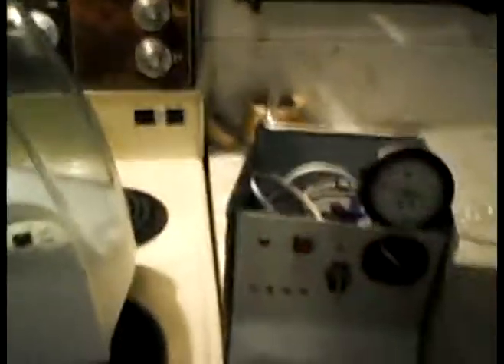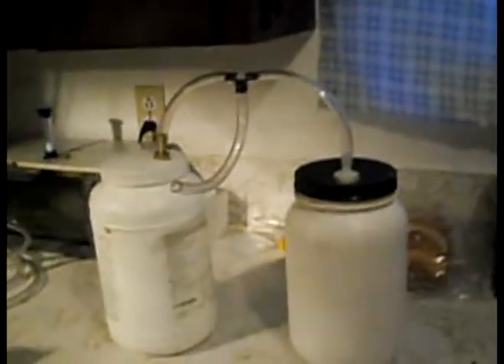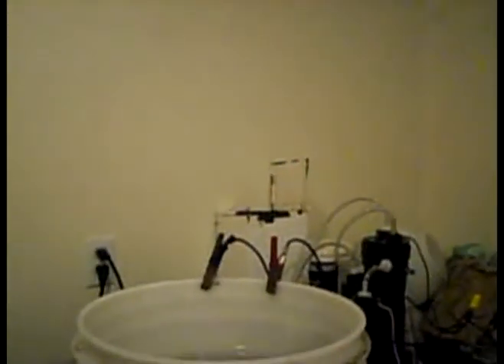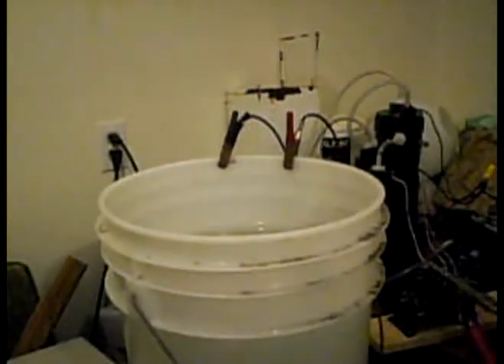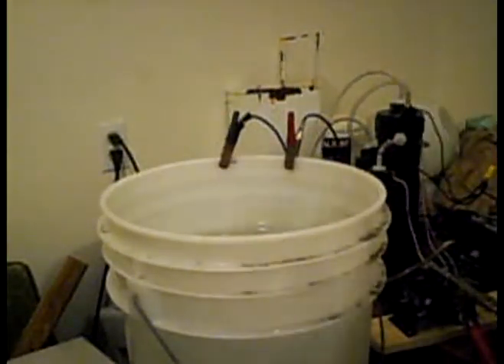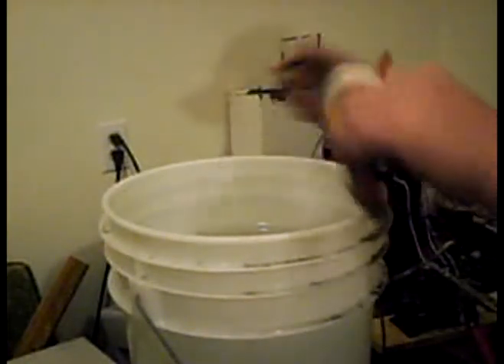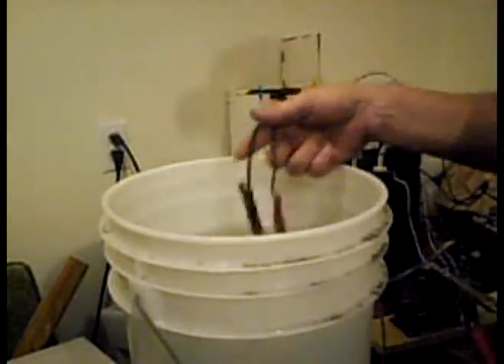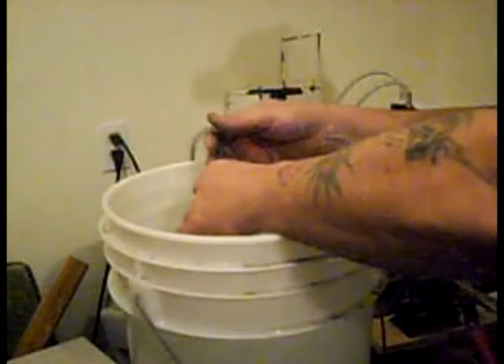HHO1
Okay ZFF you said put up or shut so im putting up so you might just shut up, in reality though Your work is not bad bornman88 yours is better. I am sick of you guys and your mason jars, jar maniacs BOOM and your screwed. Glass jars? HA HA HA My black abs system fits in my micra close plate technology, neutral plates dont produce as much gas as neg pos neg pos neg pos neg, dont be stupid, do the comparison your test your selves. Dont ever pay some loser for a mason jar cell. Ever. I have already succesfully ran an Echo weedeater on HHO and my 3.5 hp briggs lawnmower on HHO and most importantly my Micra did run on nothing but HHO, I did that test while the gas tank was on my bench being repaired, thats for the guys who will say "oh there was gas in the tank" there was no gas tank in the car The cell used to run the Micra contained 24 4 inch by 10 inch 316 stainless steel plates NO NEUTRAL plates...  8 amps ran the car. The HHO was supplied through the intake manifold vacuum hose and another one into the breather for accel. The vacuum pressure on the plastic aquarium cell was too much for it and it imploded, not until I had ran the car for a full 10 minutes on nothing but HHO. I may say Hydrogen in the video but in reality it is Hydrogen Hydrogen Oxygen, good ole browns gas nothing to see here folks. Just a standard ABS fittings and 3 inch ABS pipe, brass 3/8ths barb fittings epoxy after tapping, tall cell has 21 2 inch X 8 inch plates connected by stainless steel buss bars, Stainless steel nuts, washers and bolts. There is nothing in the reaction chamber but stainless and water sometimes small amounts of baking soda to bring the cells up to 5 amps usage each.
The bolts go through either the top cap or the side, the first seals were medical grade 1/4 inch silicone sheet, ran out of that and moved on to cutting the sidewall out of recycled tires and made rubber seal/washers compressed by a stainless steel flat washer on both sides of anything coming through the chamber, I would sooner be leaking water than HHO so my future cells will be built leak free with external connections.